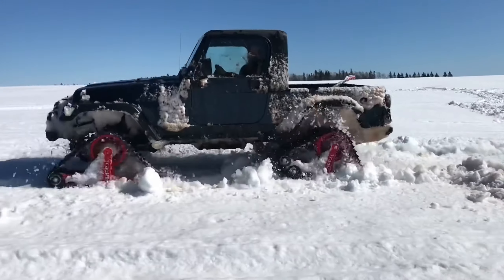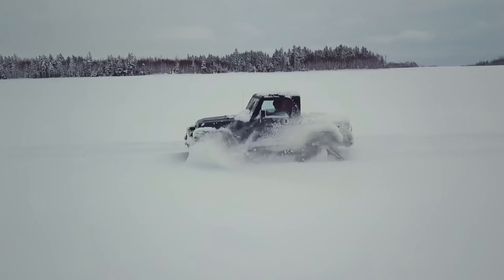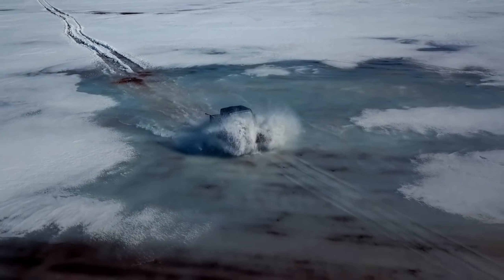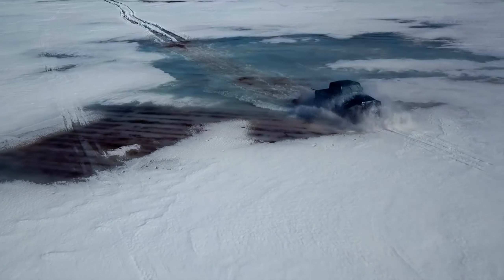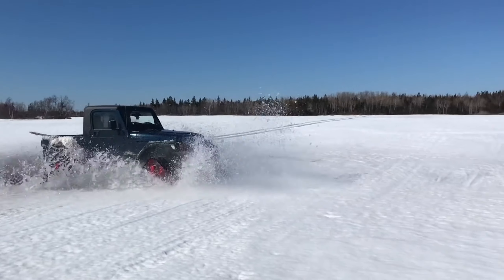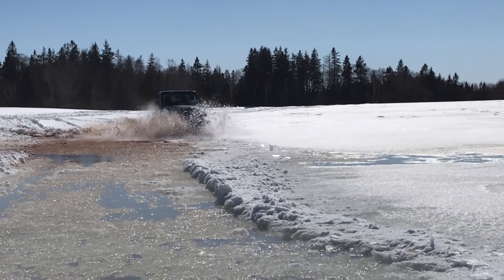Cool Vehicle Rubitracks Amazing Invention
Rubitracks

top 5, top 10, inventions, gadgets, technology, tech, vahicle, vahicles, review, machine, list, amazing inventions you must see, you won’t believe exist, inventions you must have, things that actually exist, amazing inventions at home Cool Vehicle Rubitracks Amazing Invention